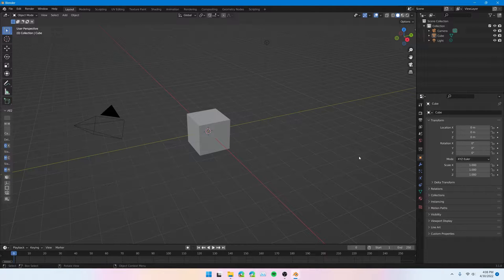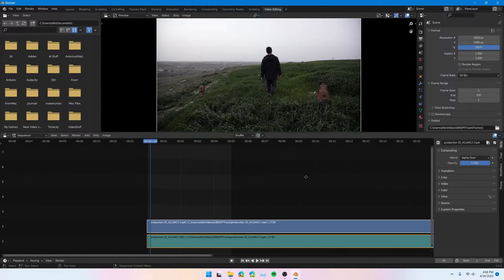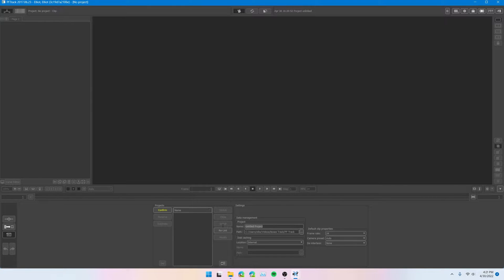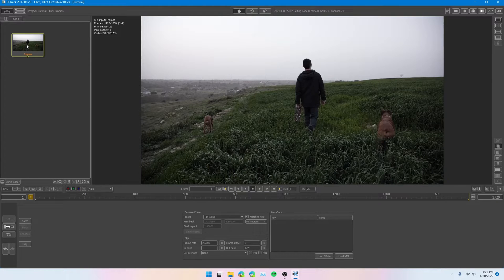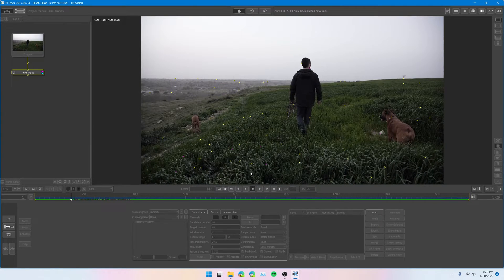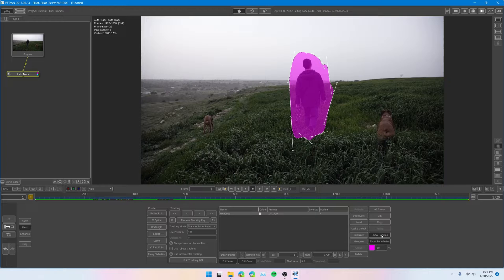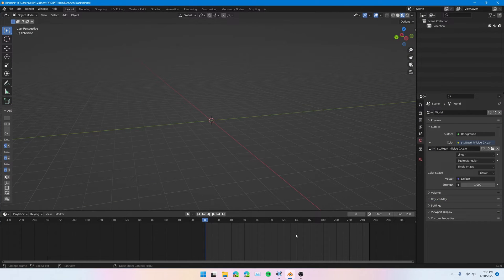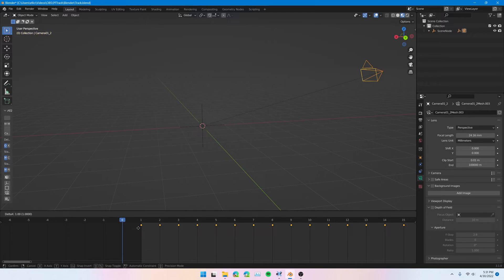Easy Camera Tracking in PFTrack (with Blender Integration) - Full Tutorial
This is a video going over the entire PFTrack camera tracking process. It also shows how to export the data and integrate it into any Blender scene.

Thanks to HEspinosaFilms on Pexles for the sample clip.
If you want to follow along, you can find the video